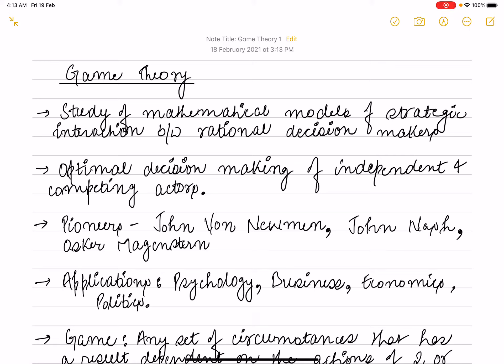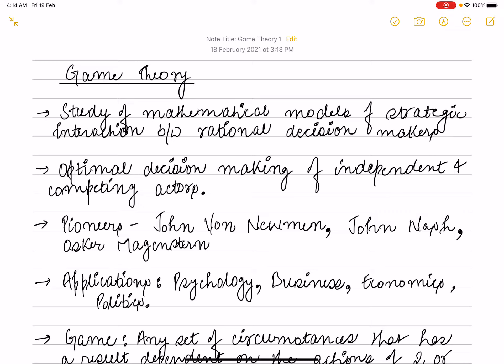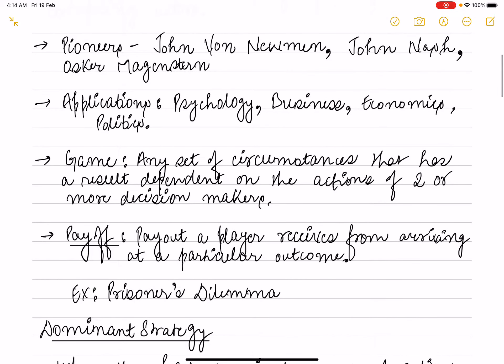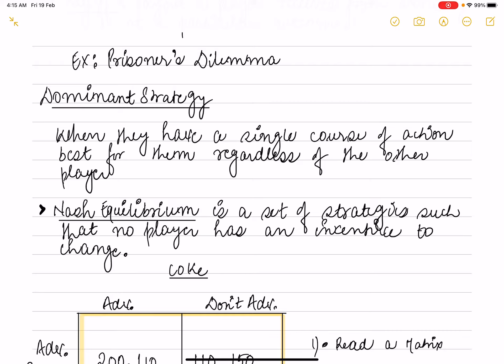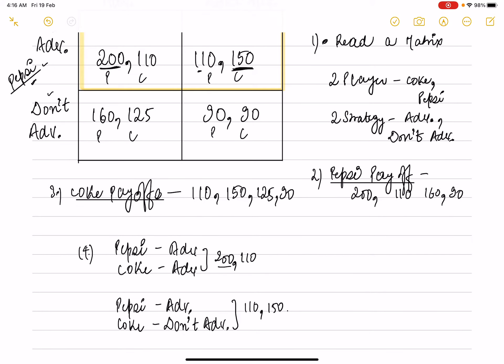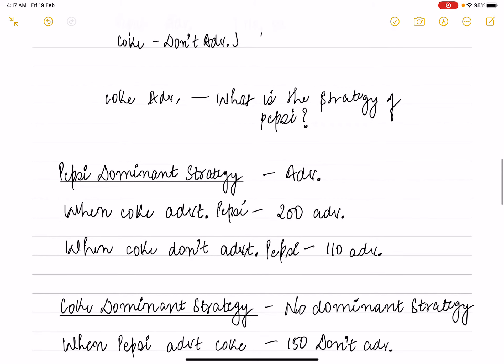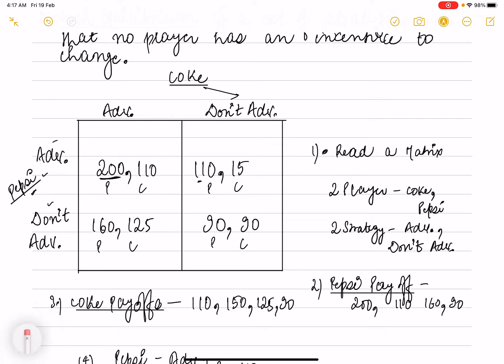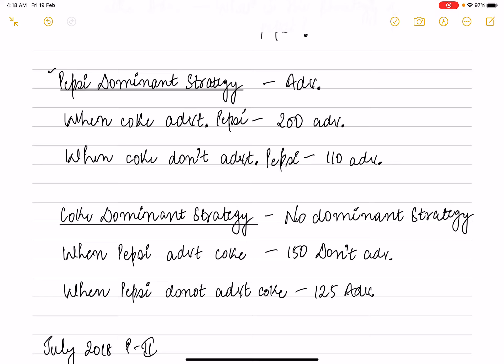Game theory - 1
Economics by Avisha and Arpita is Ed-tech YouTube Channel . A test prep space for UPSC CSE Economics Optional, Indian Economic Services (IES), UGC NET Economics, MA Economics Enterance, MA Economics and B.A Economics (Hons).